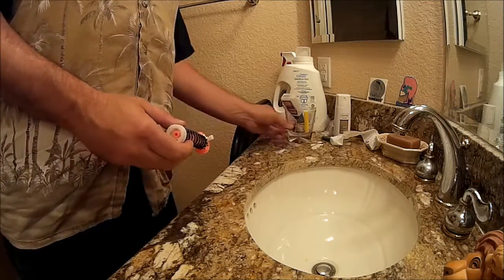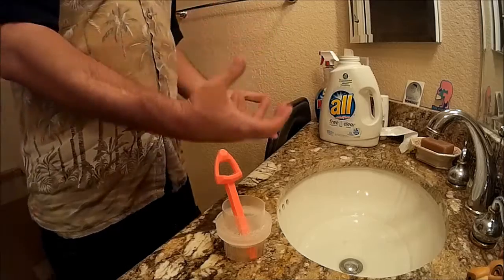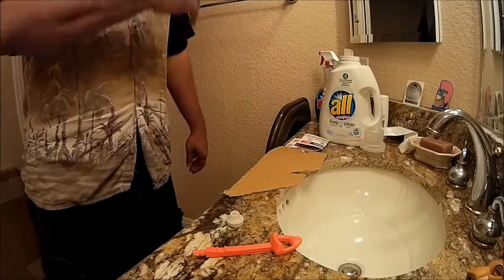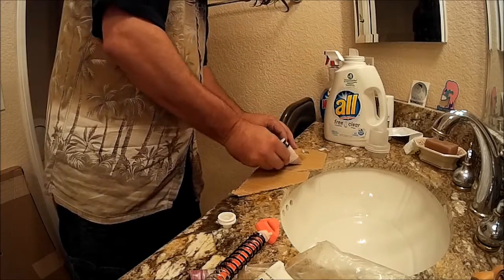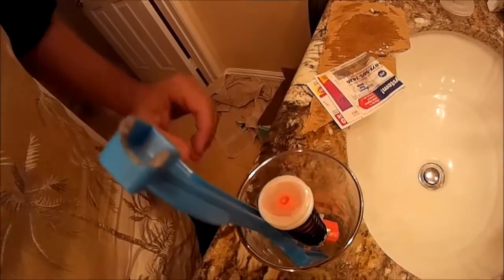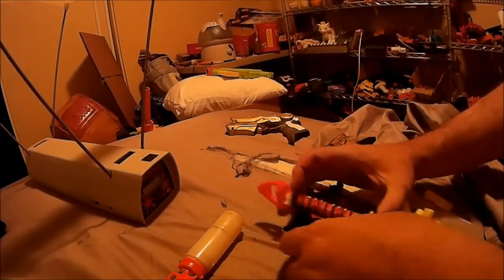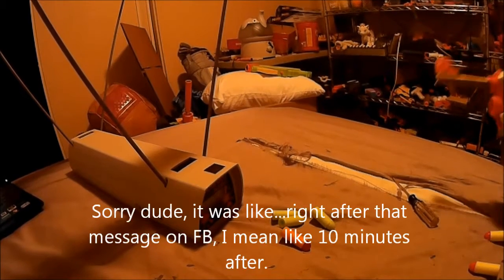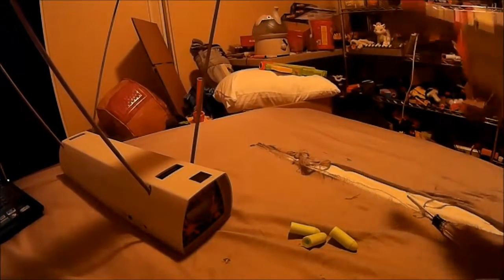Double Spring Like a Pro, Part 2